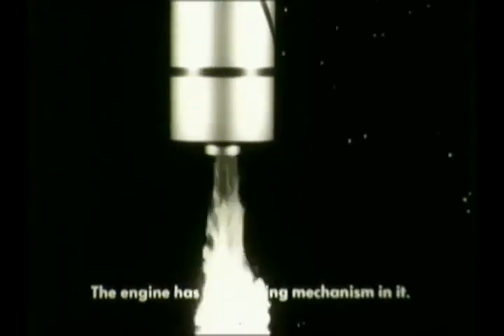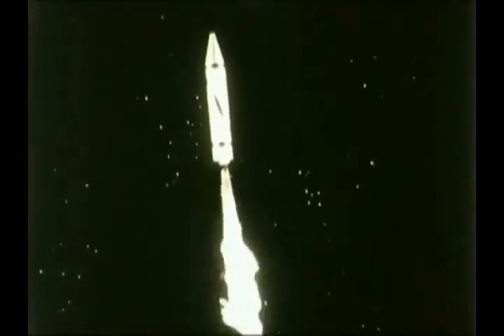1958-12-01: Rockets How They Work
This film, credited to Willy Ley and Encyclopaedia Britannica Films, shows how rockets achieve motion and compares rocket power with other types of motive power.  It provides a clear picture of the basic scientific techniques on which the modern use of rockets is based.

Willy Otto Oskar Ley (2 October 1906 – 24 June 1969) was a German-American science writer and proponent of cryptozoology, now labelled a pseudoscience. The crater Ley on the far side of the Moon is named in his honor.

The film is being uploaded to address points that I am making in a conversation. elsewhere.

Table of Content with Time Stamps

ZOTOL.ZZSH